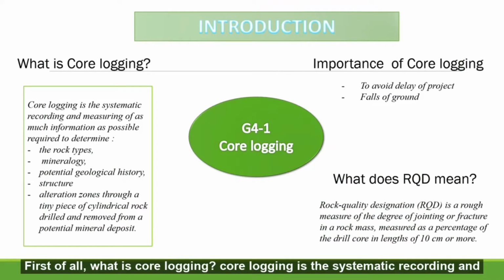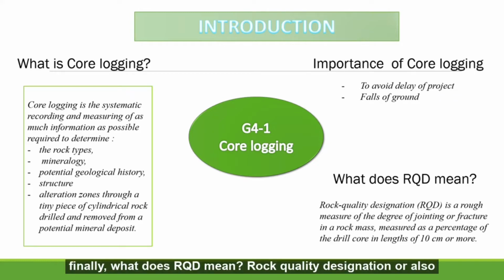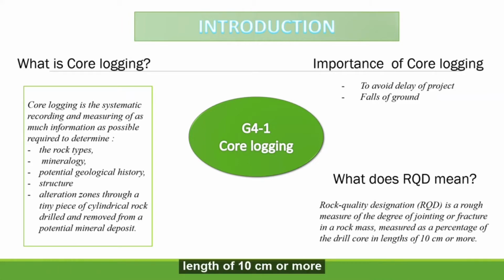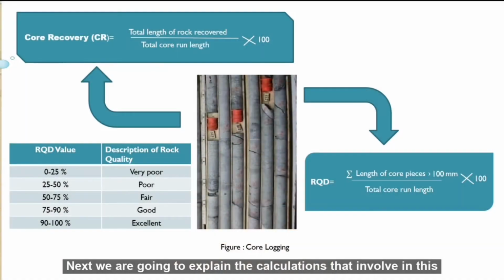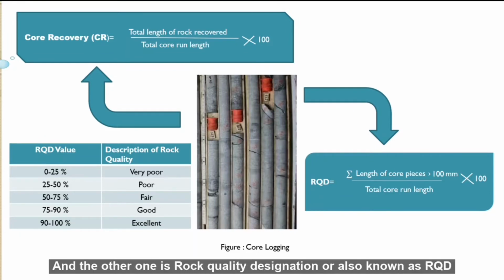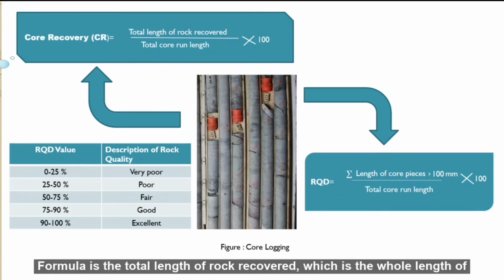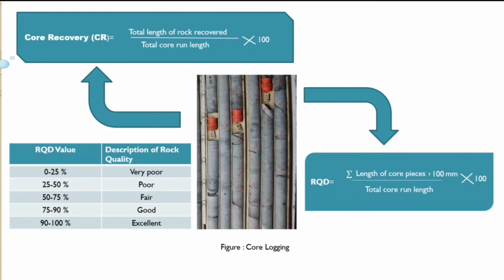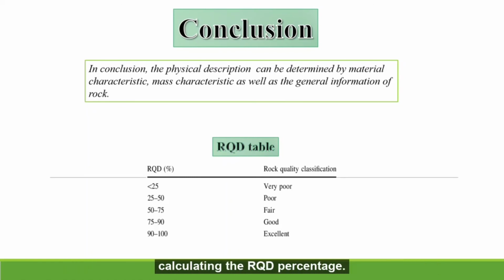G4-1 Core Logging ( Group 25 )